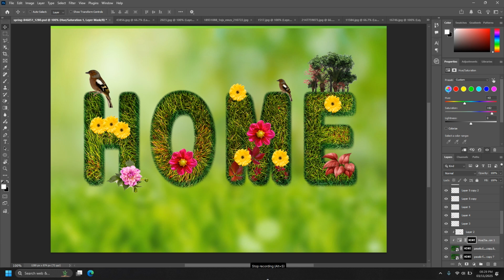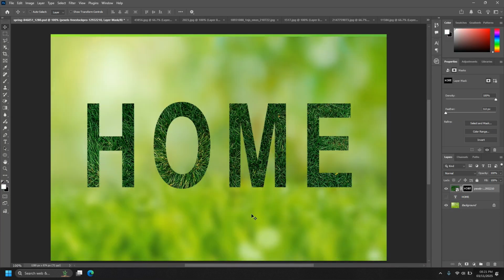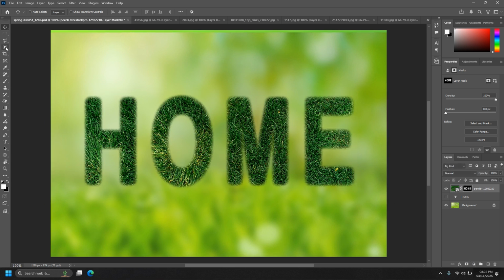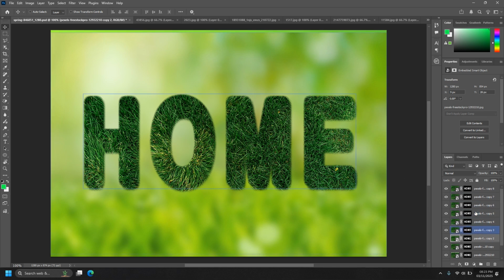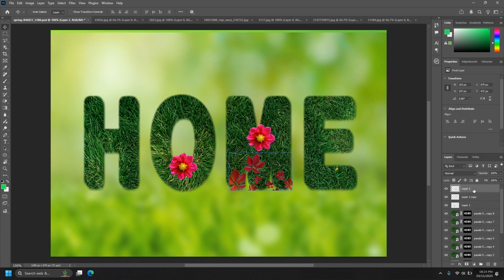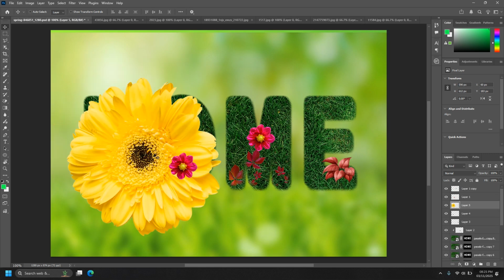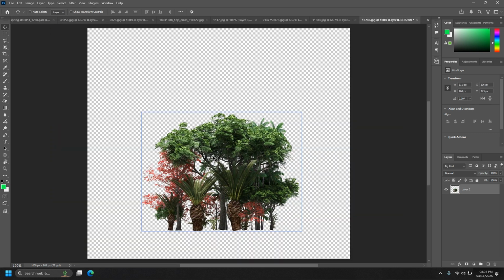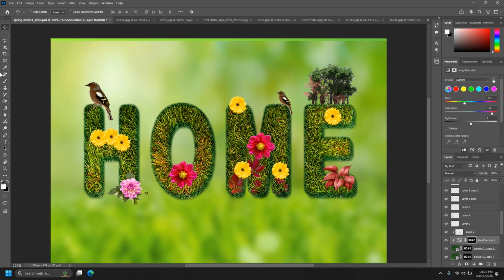Green Grass Text Effect in Photoshop | Create Realistic Nature Typography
Learn how to create a realistic Green Grass Text Effect in Photoshop with this easy step-by-step tutorial. Discover professional techniques to design beautiful 3D grass typography using layer styles, textures, shadows, flowers, and natural elements. Perfect for posters, thumbnails, banners, social media, and creative graphic design projects.

🌿 Create realistic grass text from scratch
🌼 Add flowers, birds, and natural decorations
🎨 Use layer styles for a professional 3D look
✨ Beginner-friendly Photoshop tutorial
🚀 Perfect for posters, thumbnails, and branding